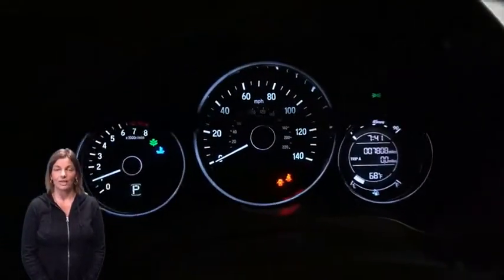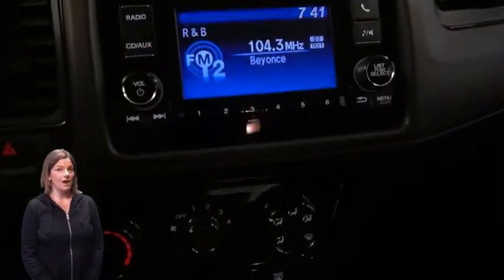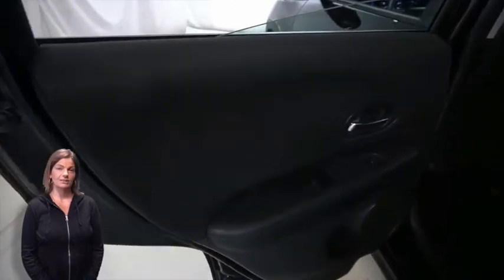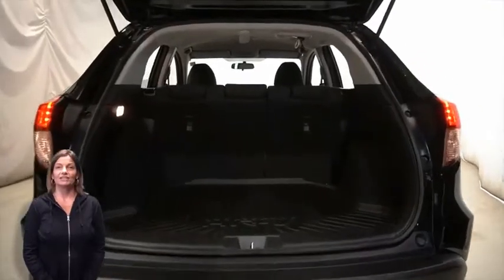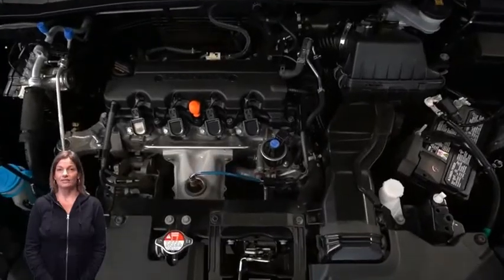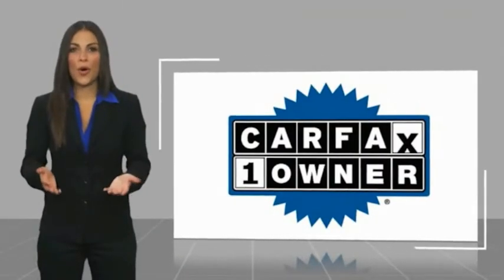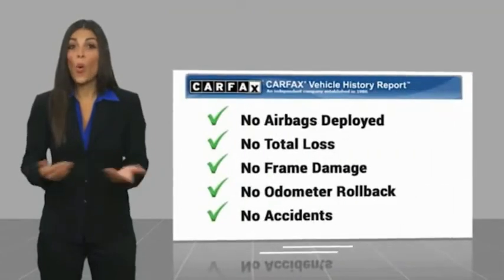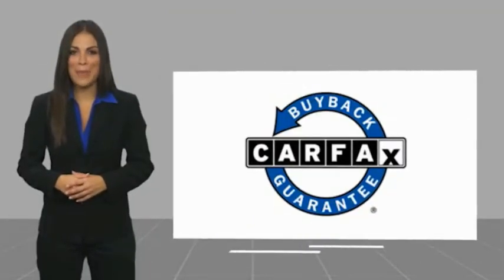2018 Honda HR-V 5714A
2018 Honda HR-V LX

5133 W Irving Park Rd

2018 HONDA HR-V LX!! 1.8 LITER 4 CYLINDER ENGINE!! STILL UNDER FACTORY POWERTRAIN WARRANTY!! ONE OWNER!! ACCIDENT FREE CARFAX REPORT!! REAR BACKUP CAMERA!! STEERING WHEEL MOUNTED AUDIO CONTROLS!! 17 INCH ALUMINUM WHEELS!! BRAKE ASSIST!! REMOTE KEYLESS ENTRY!! ELECTRONIC STABILITY CONTROL!! POWER LOCKS!! POWER WINDOWS!!